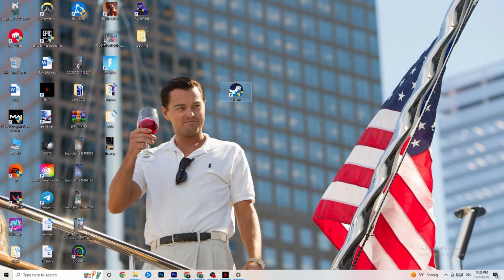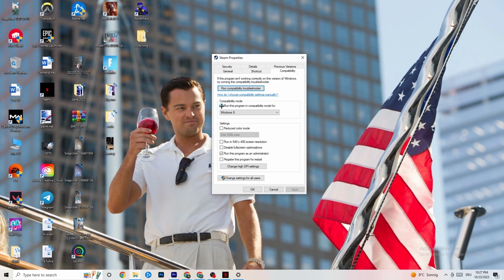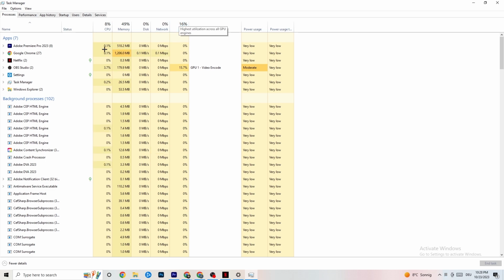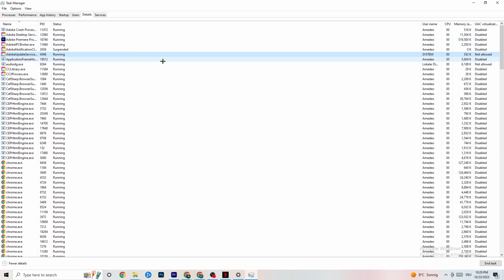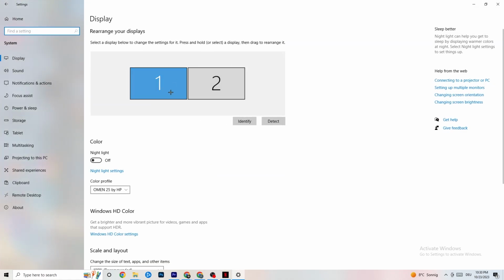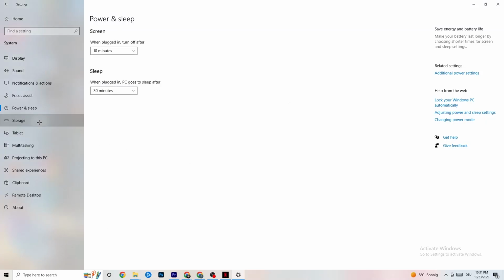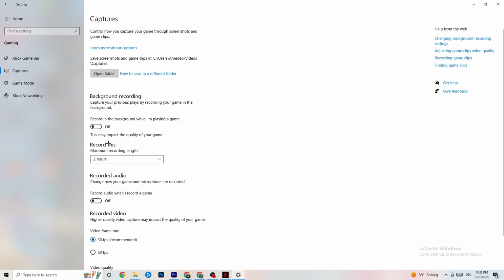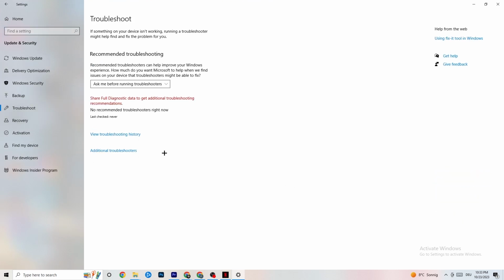Openshot - How To Fix Openshot Crash on Startup